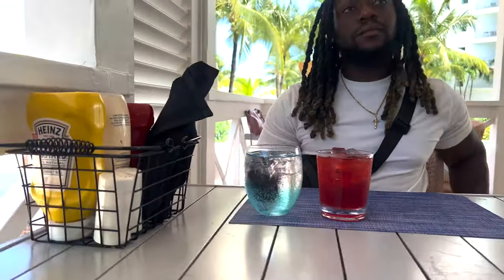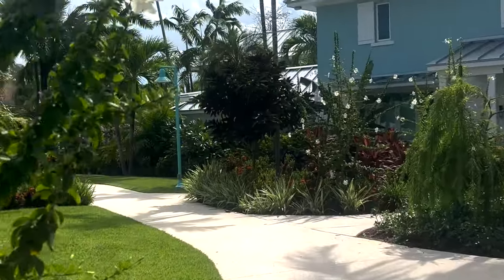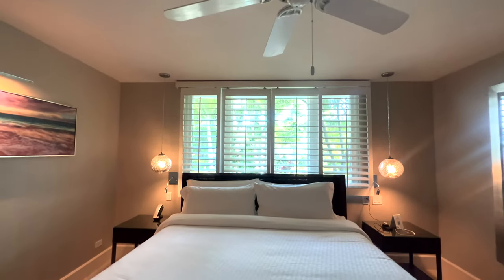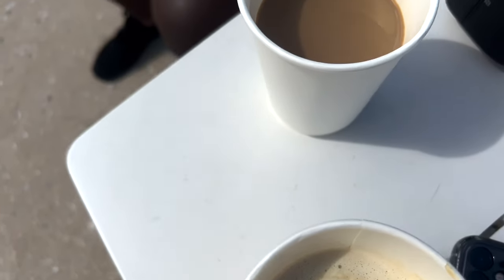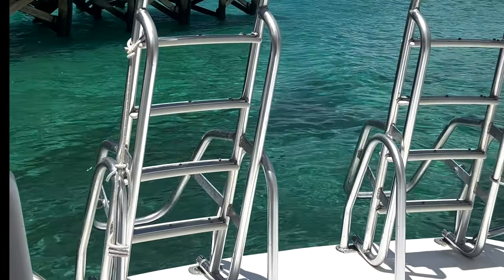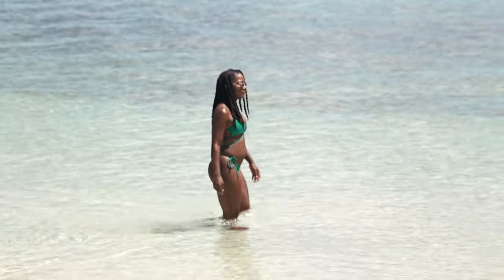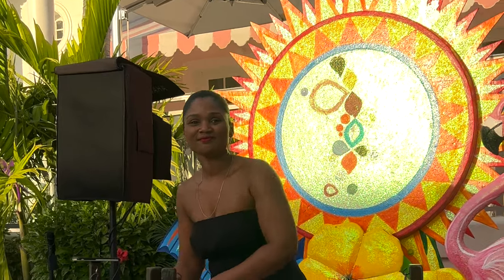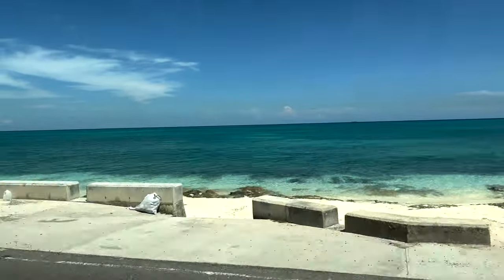We spent 2 nights at Sandals Royal Bahamian Resort | Sandals Resorts | Best Bahamas Hotels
We spent two nights at Sandals Royal Bahamian on a press trip with Nassau/Paradise Island Tourism and this is my short review. Let me know what you think and if you would ever stay at Sandals Royal Bahamian in Nassau, Bahamas. Is it bae-cation approved? I thought this was one of the best resorts in Nassau, Bahamas or maybe one of the better resorts in The Bahamas. Let me know what you think of this couples only Sandals Resorts vlog in the comments below.

PLANNING YOUR FIRST CARNIVAL
ASK ME HOW TO BECOME A CONTENT CREATOR